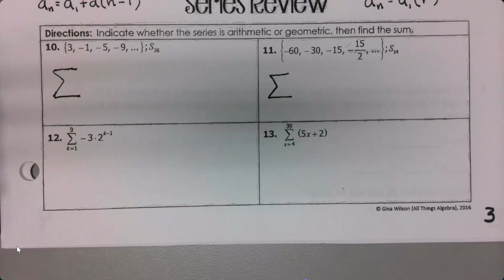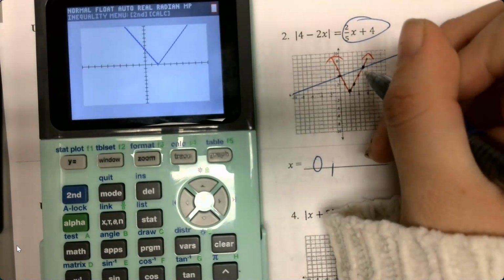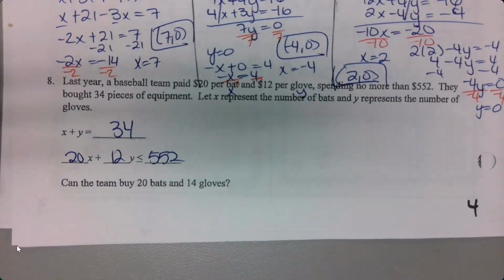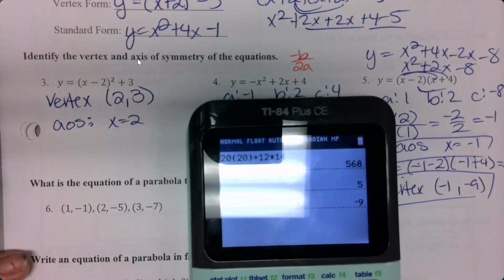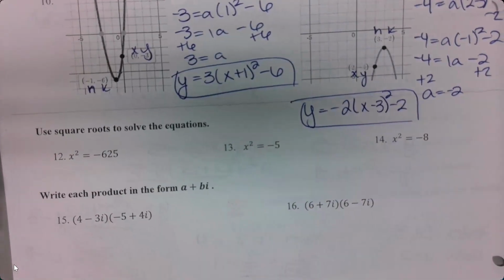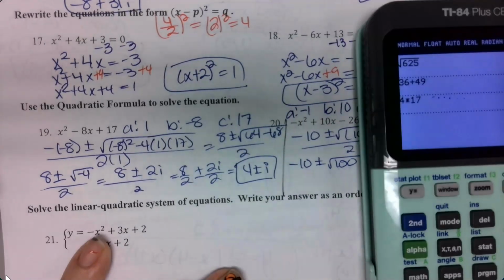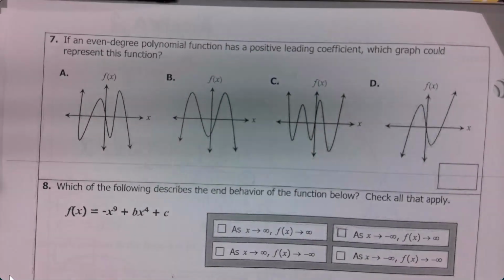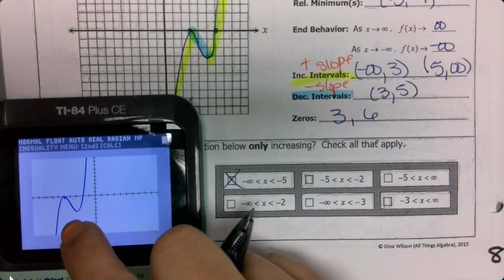Semester 1 Final Review Part 2